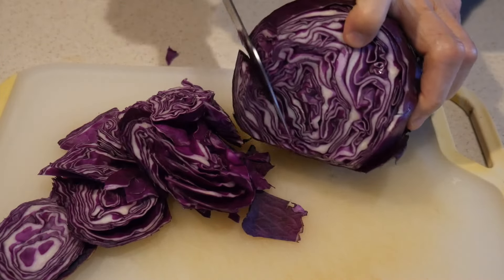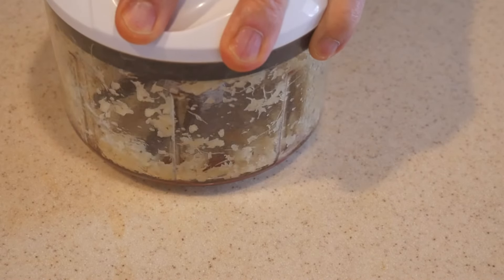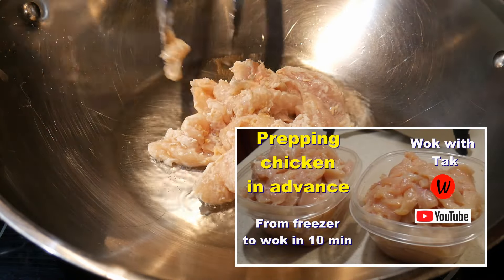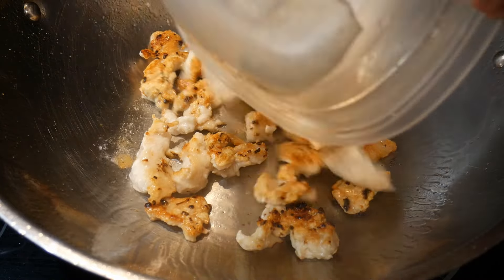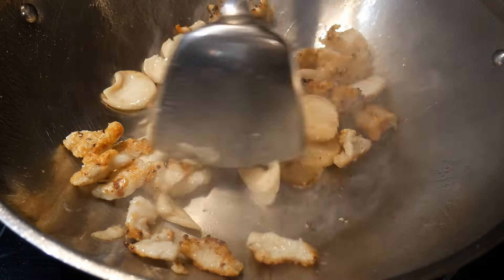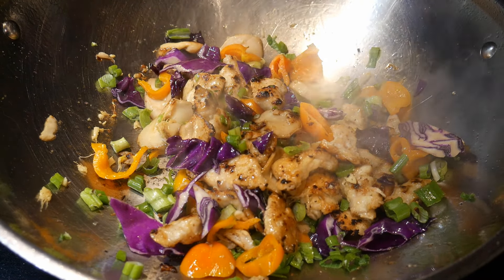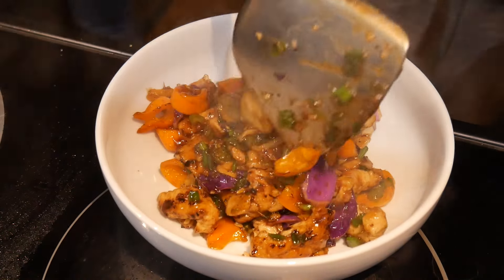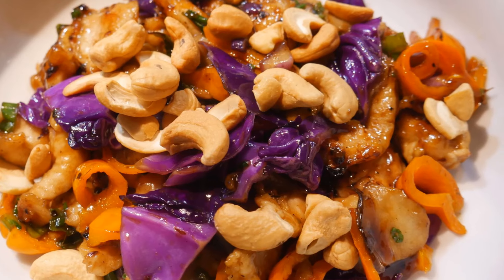Simple cashew chicken in 5 minutes. If you love cashew nuts, and you probably would like this dish.